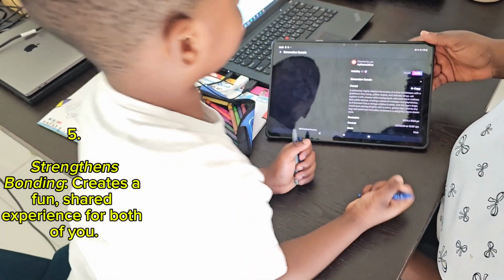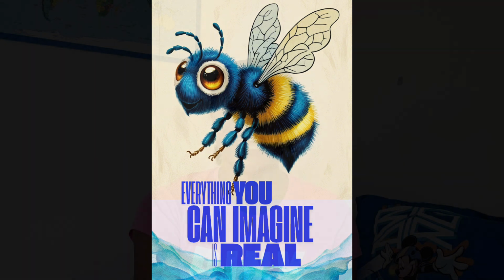How We’re Teaching our TODDLERS to Create with AI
In this video, I share an exciting and creative moment I had with my 3-year-old son. He imagined a blue bumblebee, and together, we used Leonardo AI to bring it to life! This fun exercise not only sparked his creativity but also helped him develop important skills. Watch as we turn imagination into reality using AI technology and learn about the many benefits of this kind of creative play.

Etsy Blue bumbleBee digital file.

Here are 5 Benefits of engaging your toddler in such activities

1. Boosts Creativity: Encourages imaginative thinking by turning ideas into reality.
2. Develops Problem-Solving Skills: Teaches decision-making and critical thinking.
3. Enhances Tech Literacy: Introduces technology in a fun and engaging way.
4. Builds Confidence: Helps children feel proud of bringing their ideas to life.
5. Strengthens Bonding: Creates a fun and interactive experience for both of us.
Chapters

0:00 - 1:08 Intro
1:08 - 4:30 Teaching my 3year old to Create using Leonardo AI
4:31 - 4:50 Showing off the final product
4:50 - 6:00 Conclusion

*My recent books on Amazon*

Dino Dad and Me: 2 Adventure Tales with Okoye and Kayo

Twinkle Twinkle Musical Star age: Bedtime melody with Sumie and the majical star